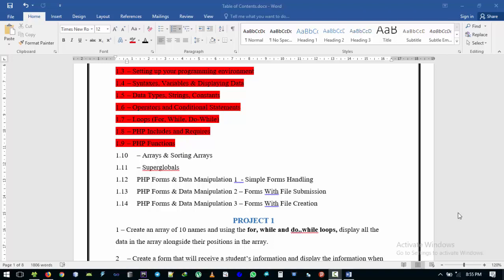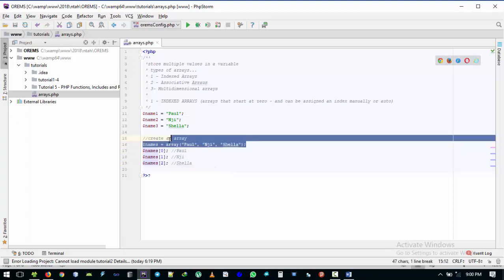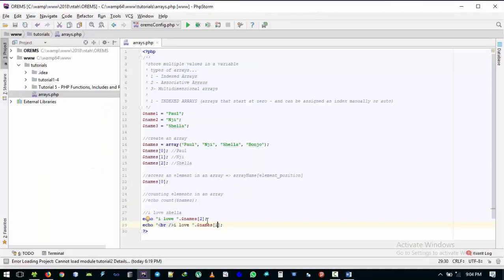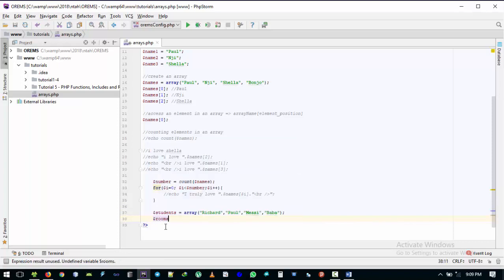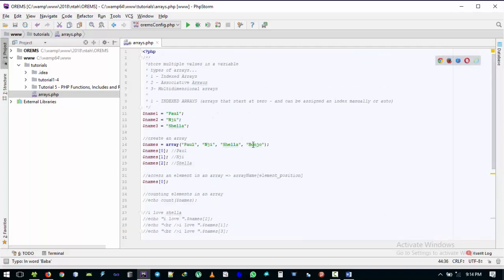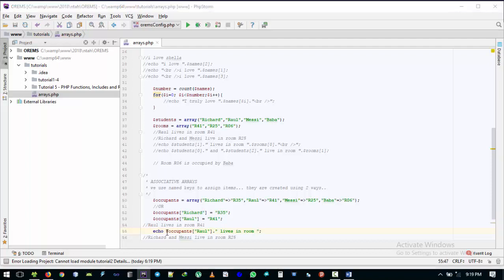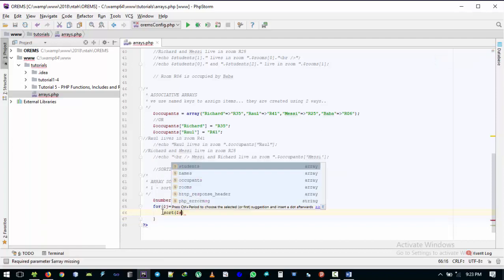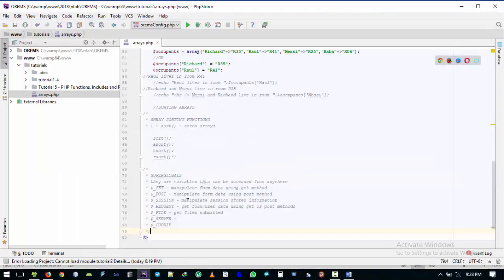Tutorial 6 Arrays, Sorting Arrays and SuperGlobals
this 6th tutorial aims at explaining how to define php arrays, types of arrays and how to sort arrays.